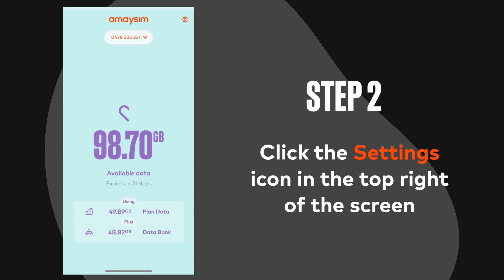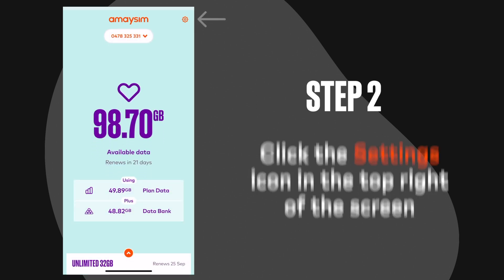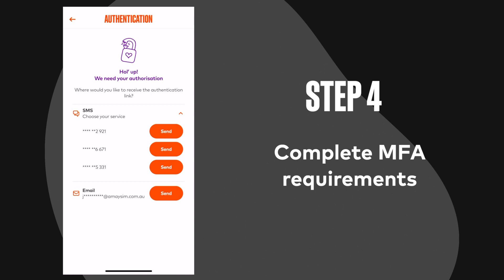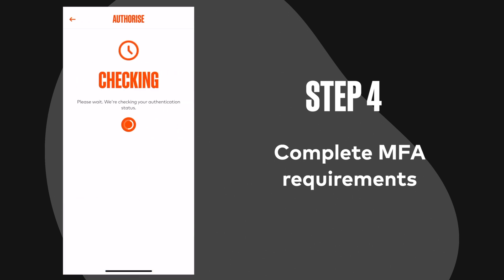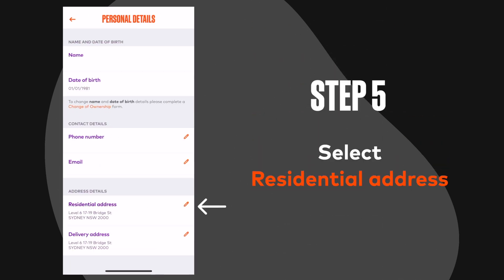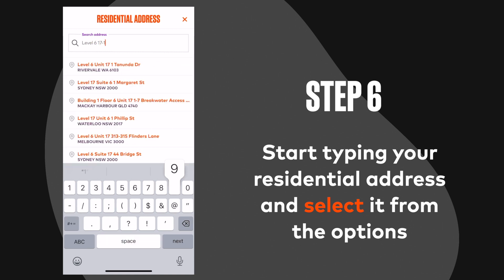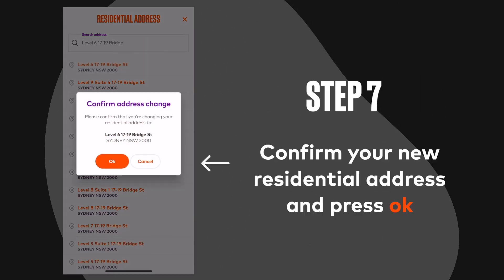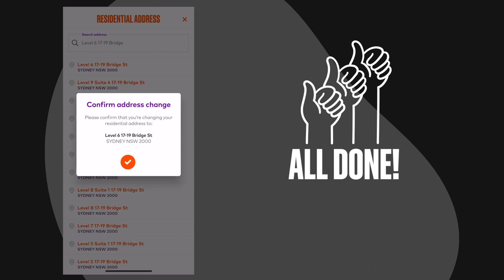How To Update Your Residential Address | A Help Guide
This is a video guide for how to update your residential address details on your Apple iOS or Android device using the amaysim app. It provides step-by-step instructions and screen capturing to help get you to your solution faster.